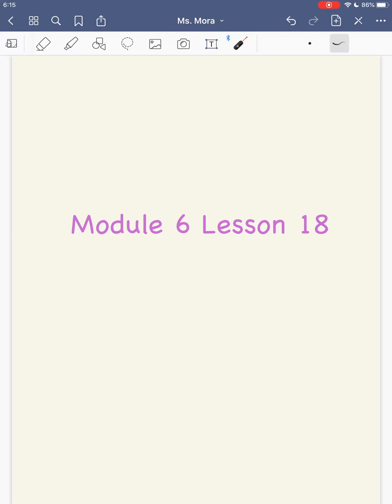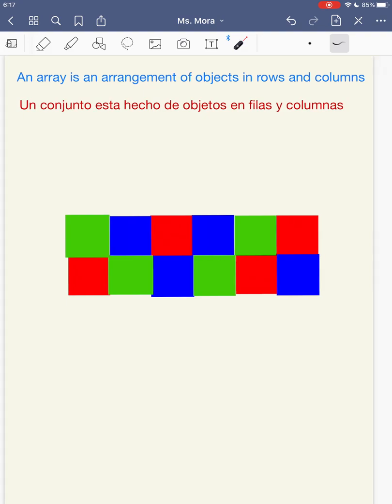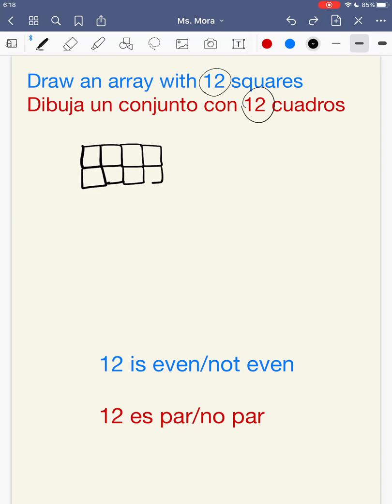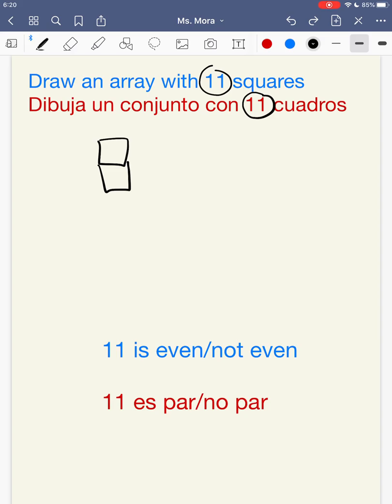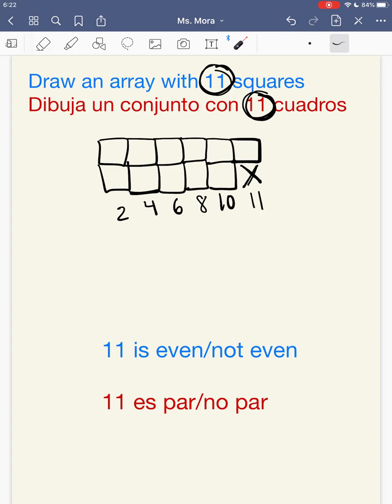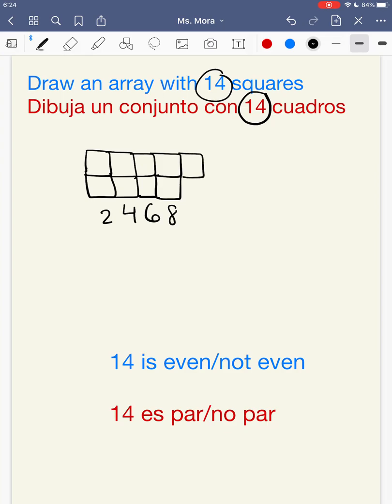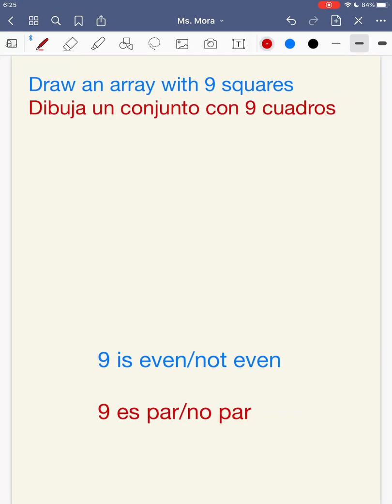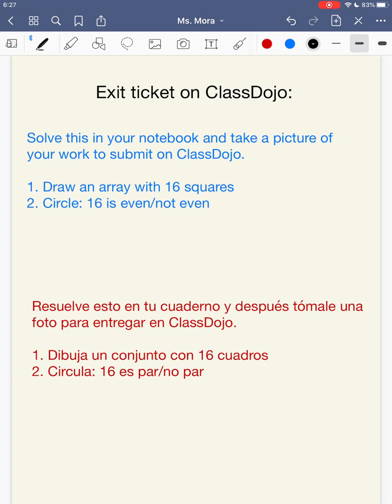Mod 6 Lesson 18 4/29/2020